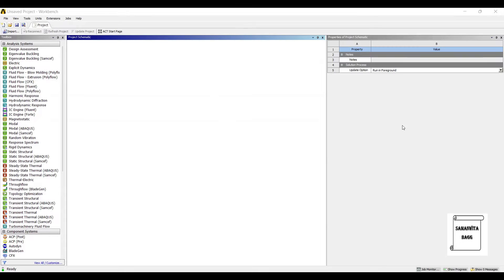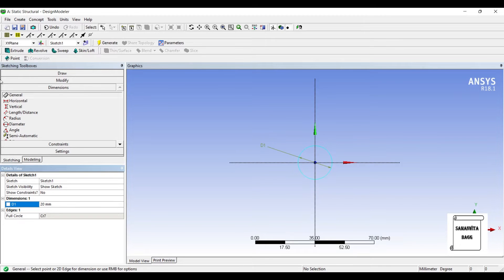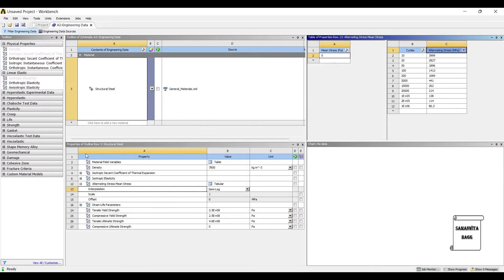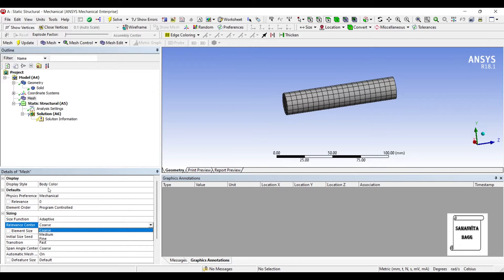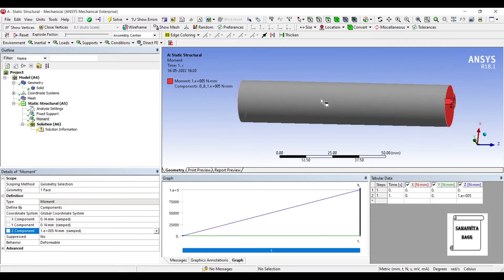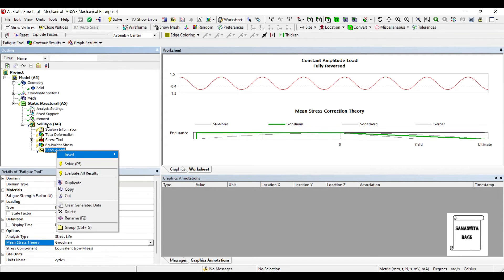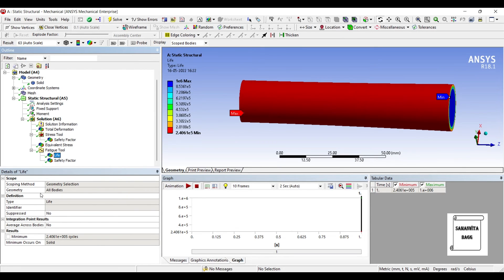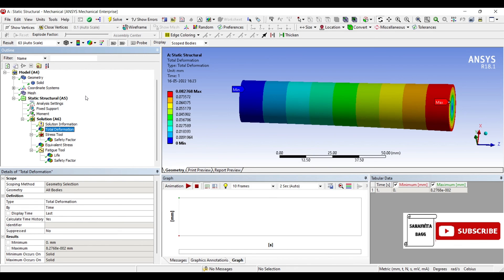Fatigue Analysis | Shaft | Equivalent Stress I Total Displacement | Yield Strength | ANSYS Workbench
This video shows how to analyze the fatigue failure of a Shaft using Static Structural Analysis of ANSYS Workbench.

0:21 Introduction
1:00 Start of analysis
1:05 Model setup
1:57 Engineering Data
3:03 Model
3:30 Meshing
3:54 Boundary Conditions
4:46 Solution
5:55 Results and Discussion